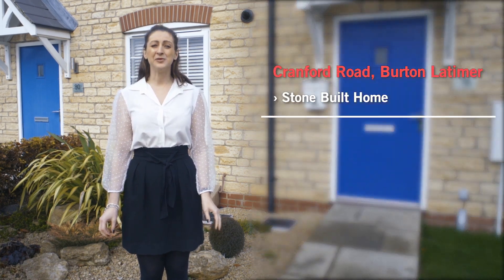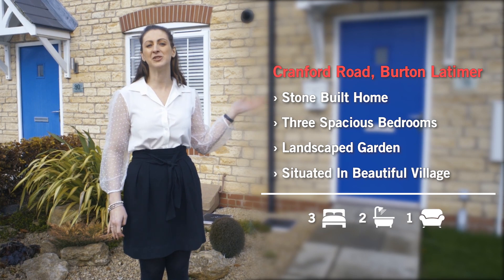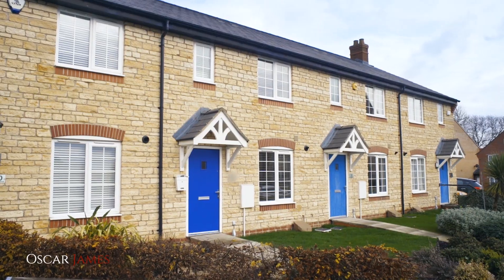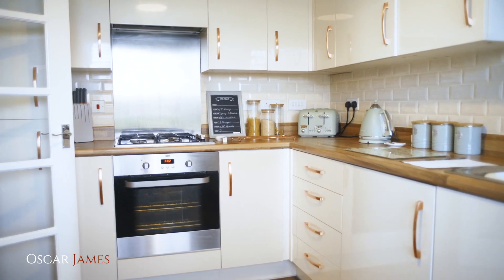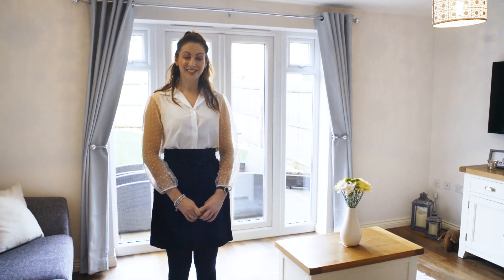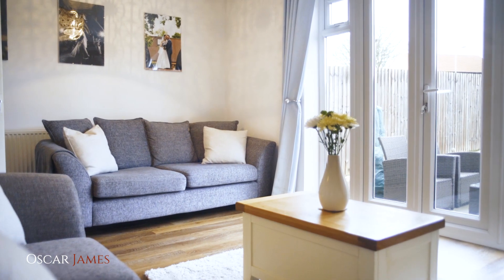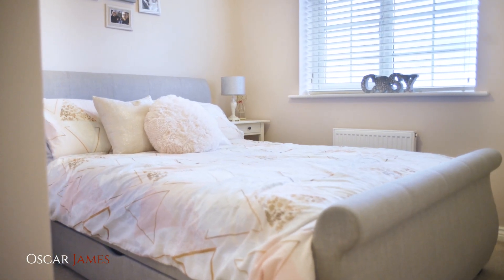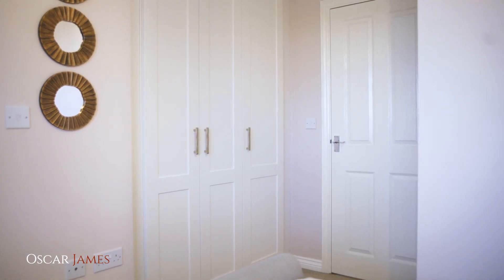Beautiful Three Bedroom Home In Peaceful Village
Northampton
336 Wellingborough Road, Northampton, NN1 4ES
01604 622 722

Kettering
1 Newland Street, Kettering, NN16 8JH
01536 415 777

Burton Latimer
45 High Street, Burton Latimer, NN15 5LB
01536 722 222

Corby
13 New Post Office Square, Corby, NN17 1PB
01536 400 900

Rushden
16 High Street, Rushden, NN10 0PR
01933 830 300